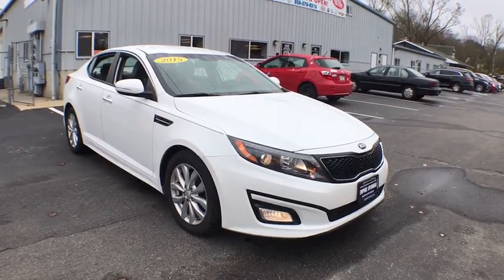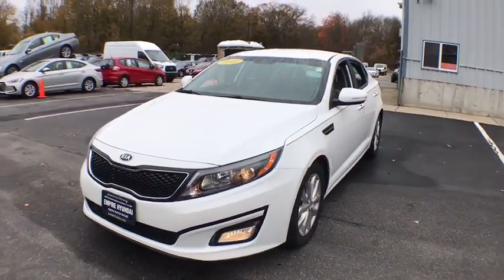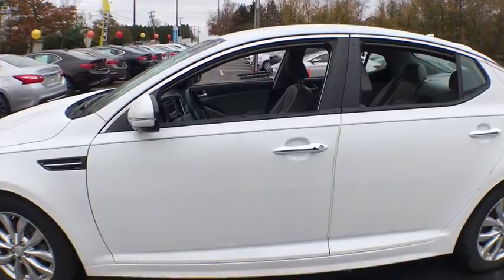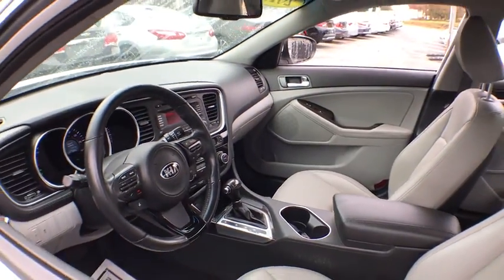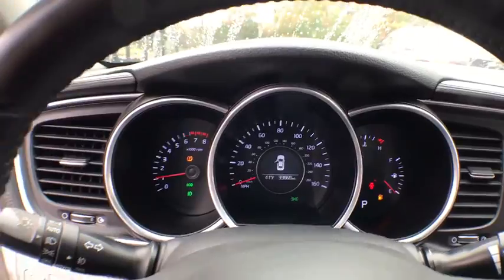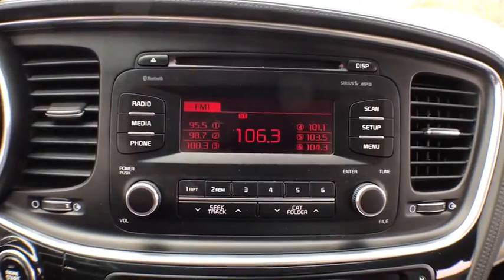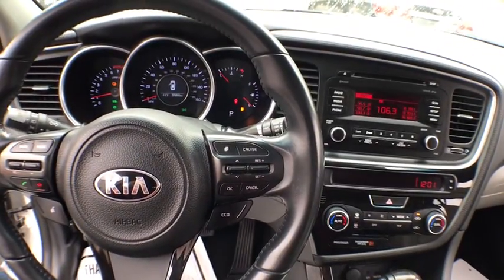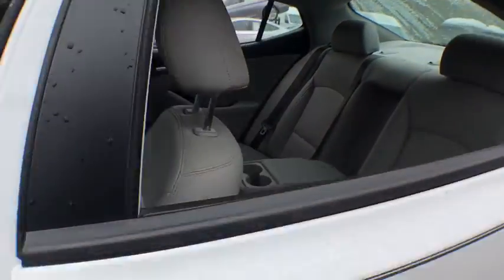2015 Kia Optima East Providence, Providence, Swansea, Dartmouth, Bristol, MA HP9117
U 2015 Kia Optima
Empire New to You: Servicing East Providence, Massachusetts near Providence, Swansea, Dartmouth, and Bristol, MA.
2015 Kia Optima  - Stock#: HP9117 - VIN#: 5XXGN4A71FG354653

2153 Grand Army of the Republic Hwy

1 Owner, AM/FM/CD, Low Mileage, New Arrival, and A/C. Gray w/Clean Tex Cloth Seat Trim. Ready to roll! Hey! Look right here! brbrConfused about which vehicle to buy? Well look no further than this outstanding 2015 Kia Optima. This Kia Optima has a great cockpit layout, with all the controls easy to find and right where you need them. It is nicely equipped with features such as 1 Owner, A/C, AM/FM/CD, Gray w/Clean Tex Cloth Seat Trim, Low Mileage, and New Arrival.